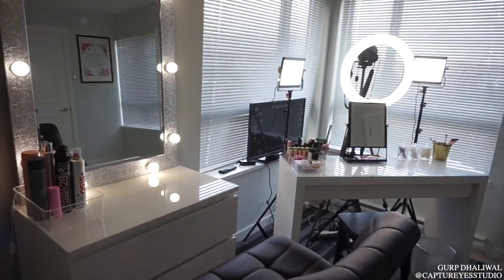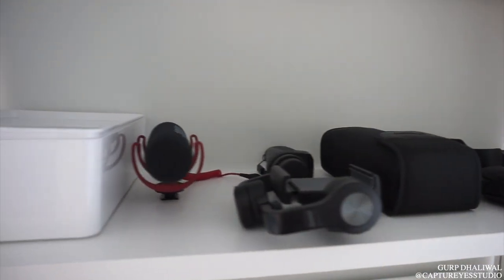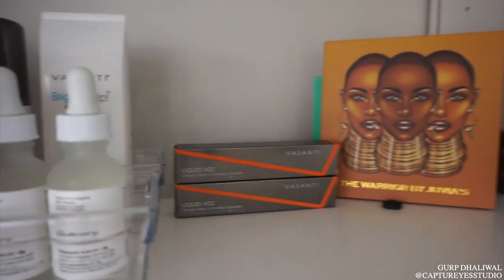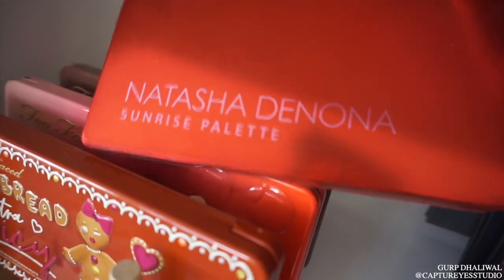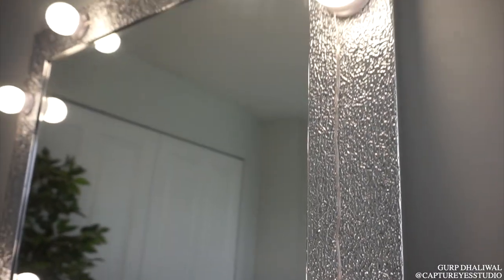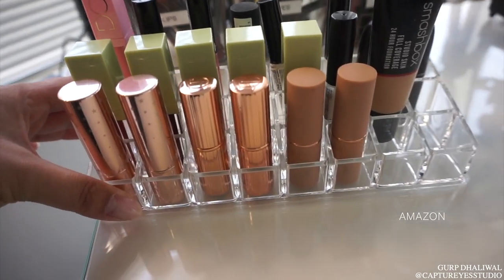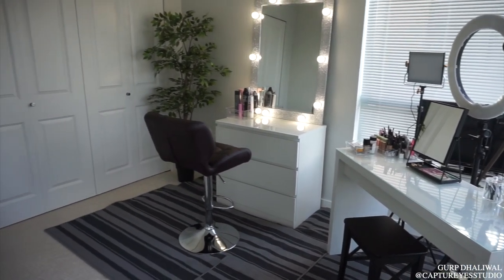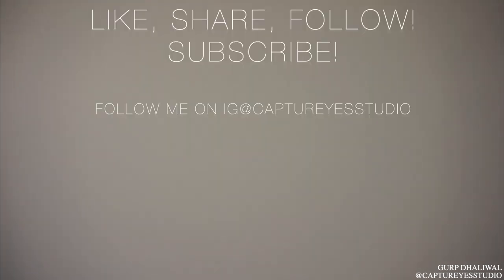MY STUDIO TOUR + FILMING SPACE! | Gurp Dhaliwal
Hi Family, hope you're all staying safe!  Today's video is much requested! Here is my studio tour! I still have to finish the space because it's only been a month, but this my beauty room at my new home! I show how I have organized my makeup and beauty supplies so far and I hope you pick up some tips and tricks! Below I have linked the majority of the products! The majority of the products are from Ikea, Dollarama, and Amazon (shocker) haha I hope you all love the space as much as I do!

Ikea Ribba Frame
IKEA BILLY BOOKCASE
IKEA HUGGIS BOX
IKEA GOLD PLANT HOLDER (USED TO HOLD BRUSHES)
IKEA BATHROOM STORAGE BIN
IKEA PLATE HOLDER (USED TO HOLD MAKEUP PALETTES)
IKEA FEJKA TREE
IKEA MALM DRESSER
AMAZON MIRROR LIGHTS
AMAZON LIPSTICK HOLDER
IKEA MIRROR
AMAZON ACRYLIC HOLDERS
NEEWER LIGHTS
NEEWER RING LIGHT
MALM VANITY

Let's be friends:
I N S T A G R A M: